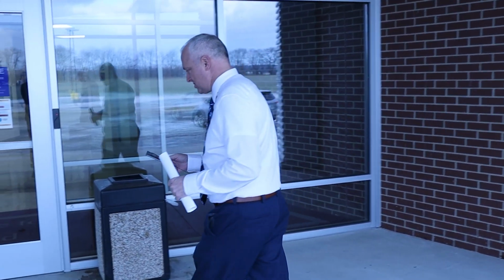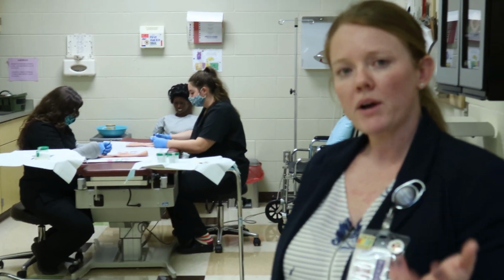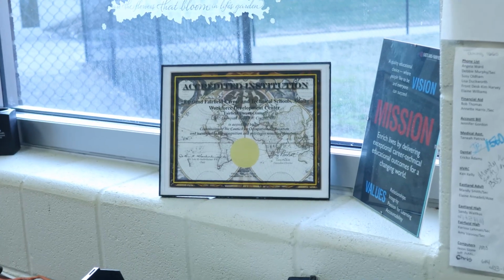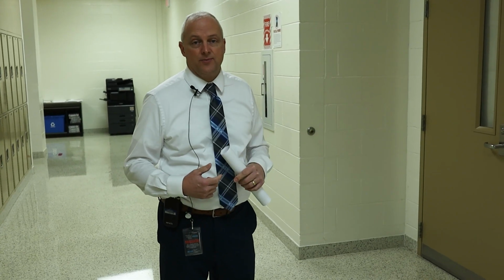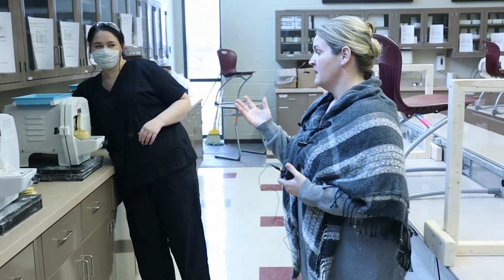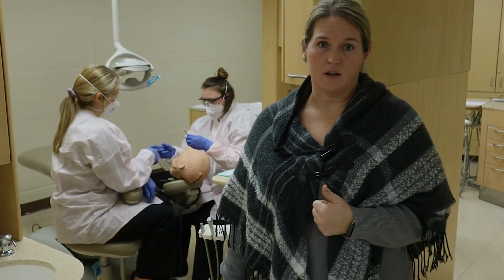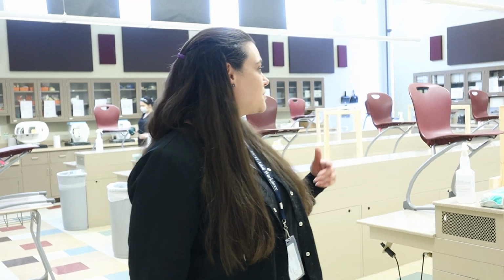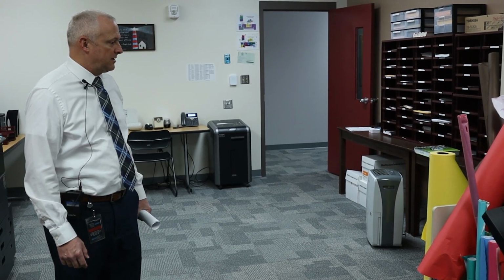EFCTS AWD Virtual Tour - FCC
The purpose of this video is to document all systems and programming that make Eastland-Fairfield's Adult programs run so well. The primary audience is a few auditors who would normally come on-site for an audit (every 6 years), but were unable to visit in person this year due to Covid restrictions.  I planned, filmed, and edited this video for the Fairfield Career Center building.